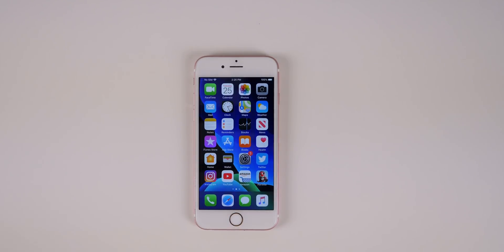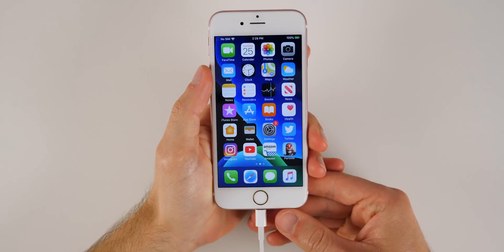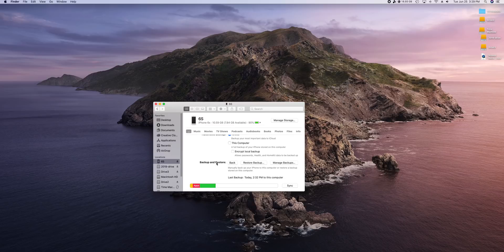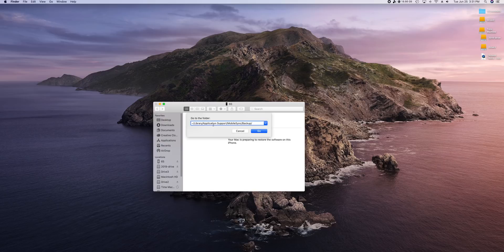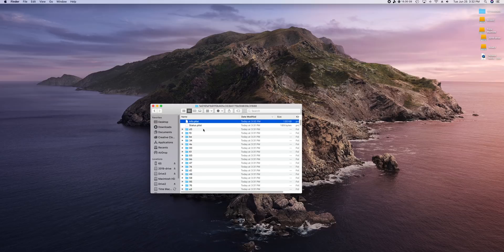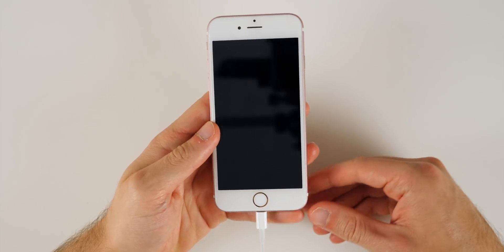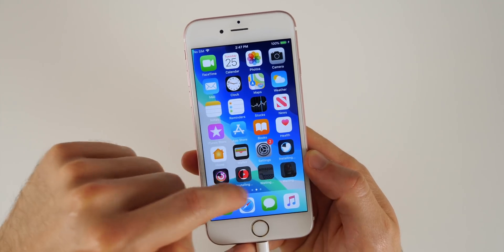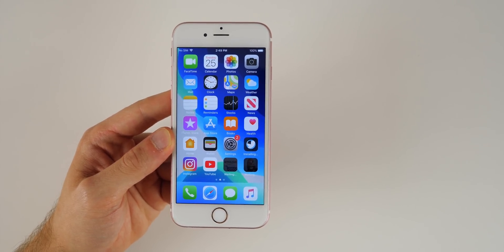How to Downgrade iOS 13 to iOS 12! (Without Losing Data)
How to Downgrade iOS 13 to iOS 12 (Without Losing Data) | Remove/Downgrade iOS 13 Beta to iOS 12.3.1

With the iOS 13 public beta just recently being released, a lot of you probably jumped the gun and installed iOS 13 without hesitation. Well if you already checked out all of the new features, here's how you can downgrade from iOS 13 to iOS 12, while retaining all of your data.

Note: As mentioned in the video, make sure to backup your data via iCloud (most importantly Messages & Safari) as well. Some are reporting that messages weren't recovered, but if you have them backed up via iCloud, this won't be an issue.

For Mac, backup files are located in ~/Library/Application Support/MobileSync/Backup/

WINDOWS USERS:
- Backup files are located in C:\Users\(username)\Apple\MobileSync\Backup

Make sure to do an iCloud backup with Messages enabled in case they get deleted when downgrading.

Did you install iOS 13? Planning to downgrade at all?

▬ STAY UP-TO-DATE! ▬